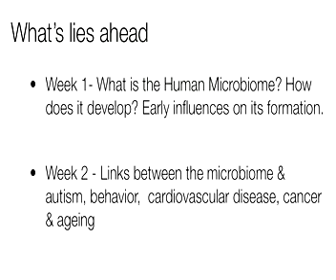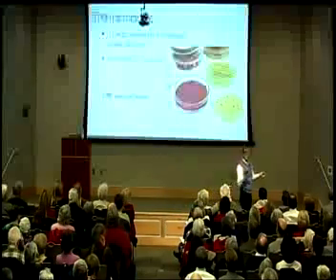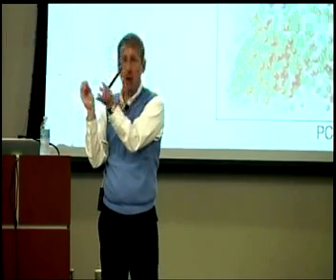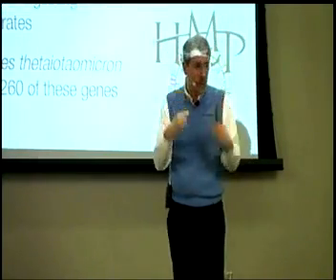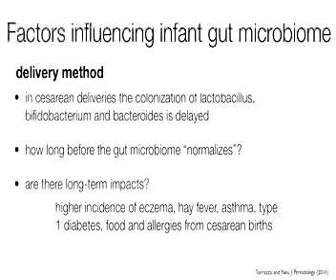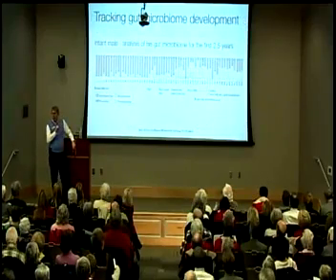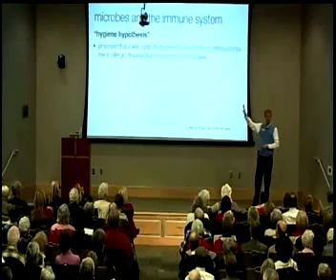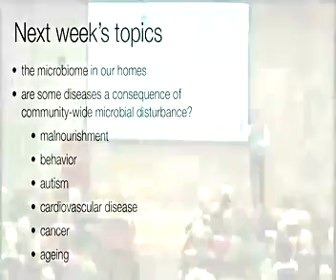2014 Biotech 201 Session 1 - What is the human microbiome?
2014 Biotech 201 Session 1 - Secrets of the Human Microbiome - Recorded February 4, 2014. Dr. Neil Lamb, Vice President for Educational Outreach at HudsonAlpha Institute for Biotechnology, presents an overview of the microbiome and how the human microbiome develops over a lifespan.